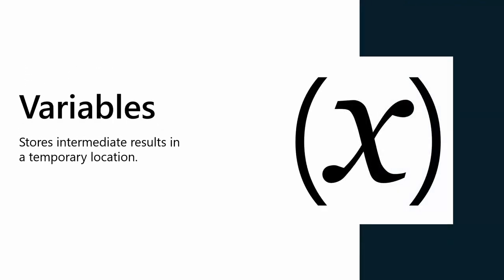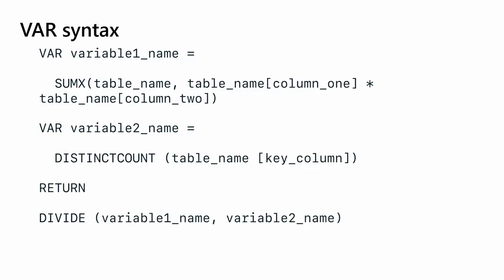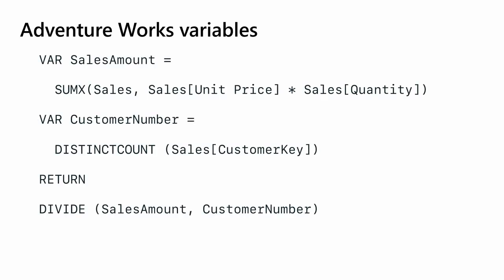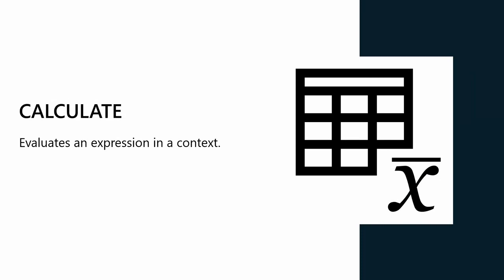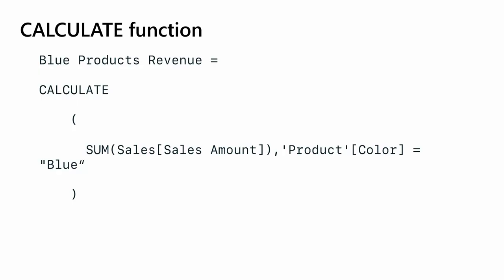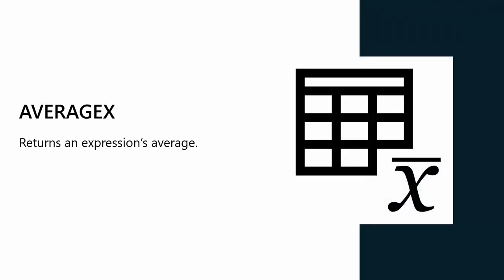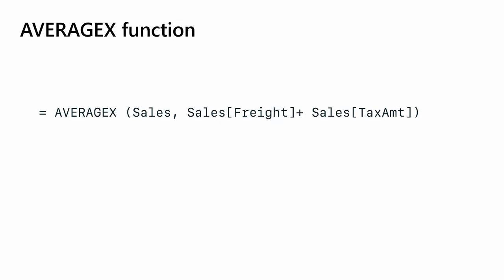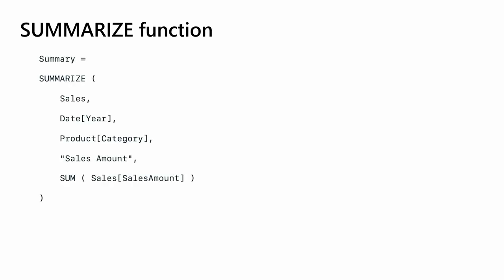16-Formulas and functions in DAX